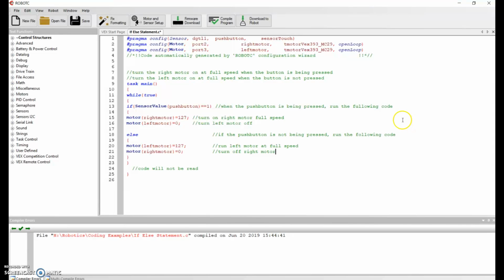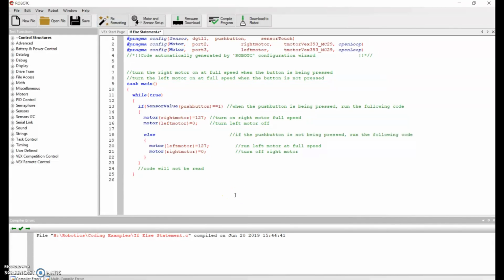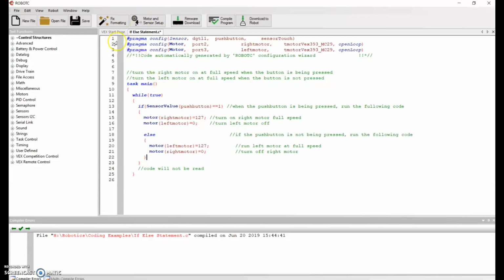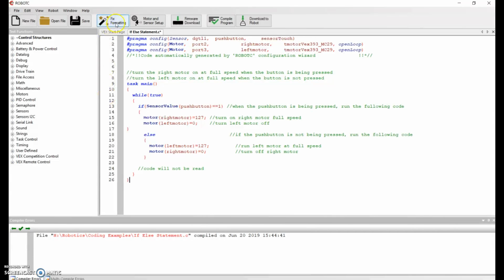Fix Formating RobotC